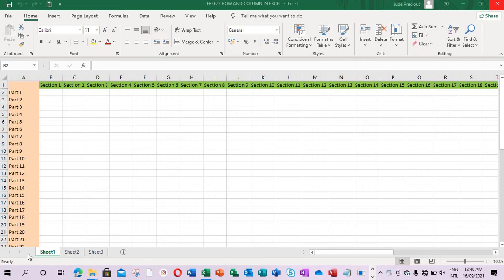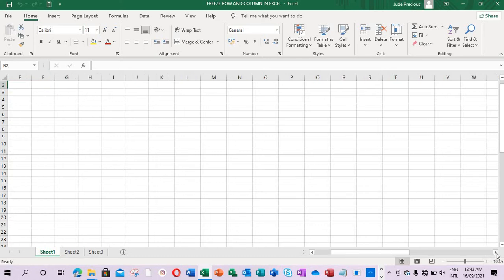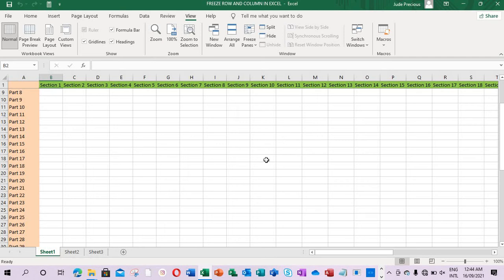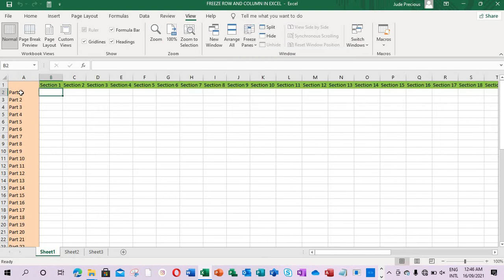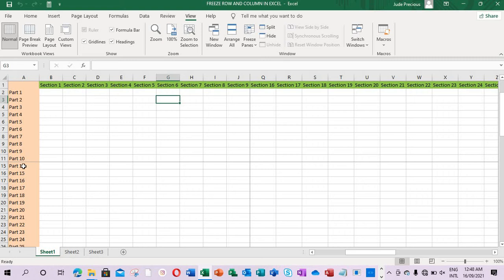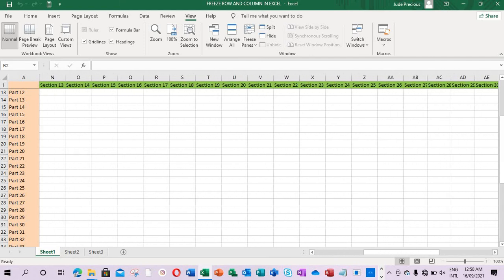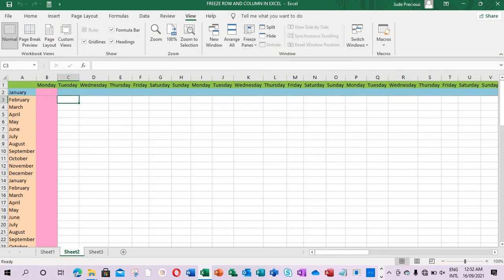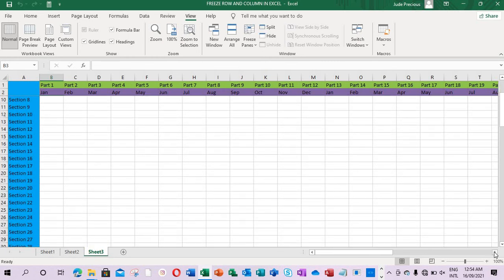Freeze Rows and Columns in Microsoft Excel - Freeze Panes Tutorial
Learn how to freeze and unfreeze columns and rows in Microsoft Excel. This video explains how to lock or freeze columns and rows on a worksheet. Freeze a portion of the sheet to keep it visible while you scroll through the rest of the sheet. This is useful for checking out data in other parts of your worksheet without losing your headers.